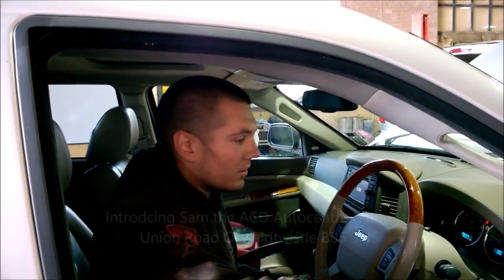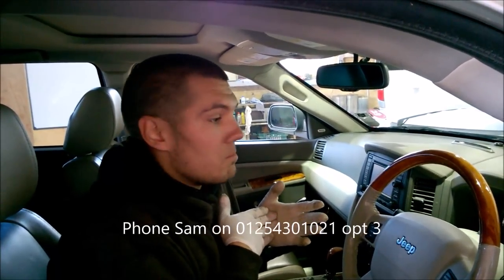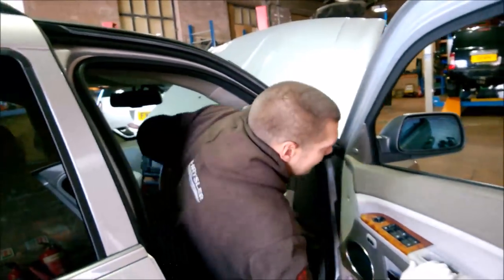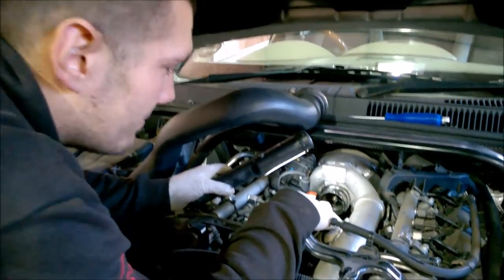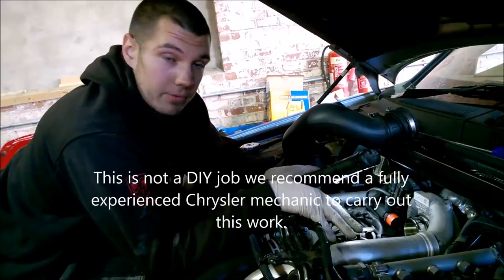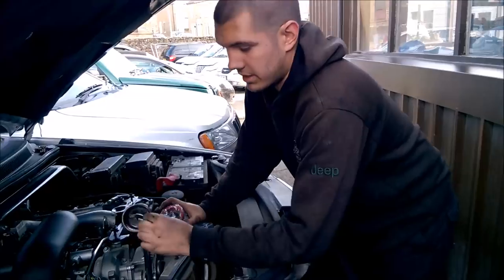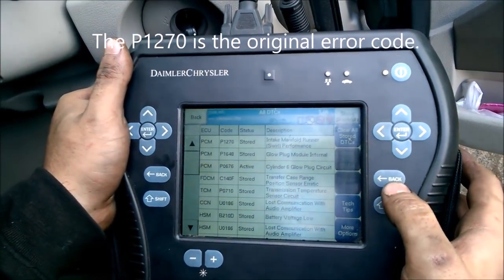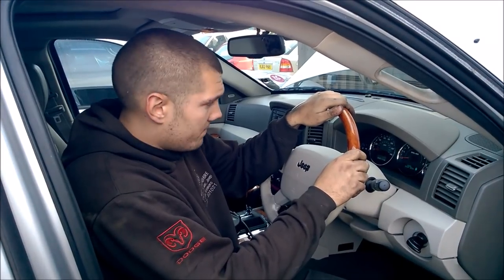Engine lightning bolt, how to diagnose a faulty Swirl Pot motor.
Engine Lightning bolt warning light.
How to diagnose a faulty Swirl Pot Motor.
Sam at ACD Auto centre explains how to diagnose the fault.